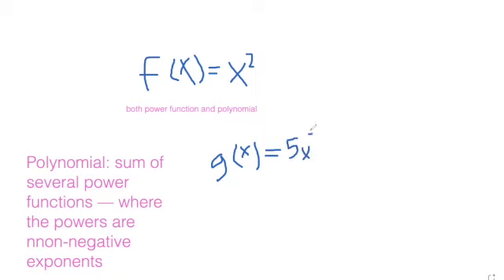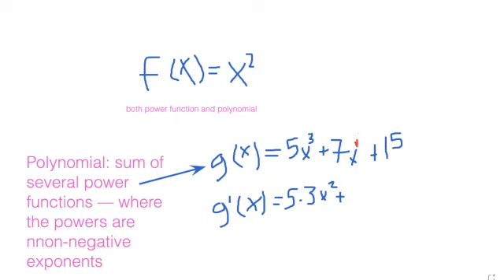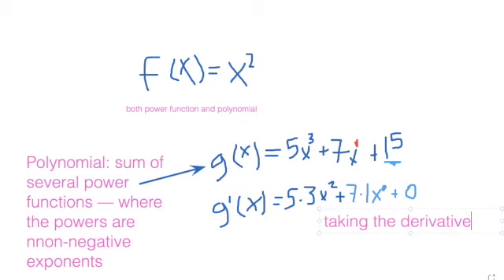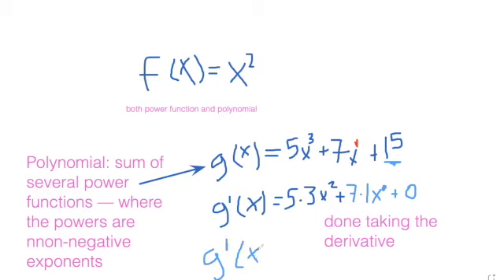Calc1 - Finding and Simplifying Derivative of a Polynomial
We find the derivative of a polynomial, then clean it up using algebra.